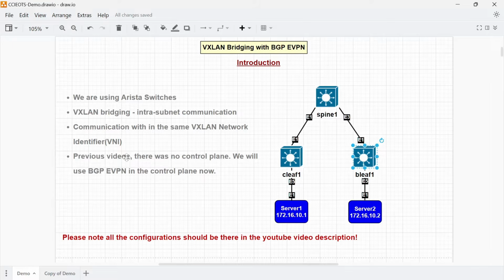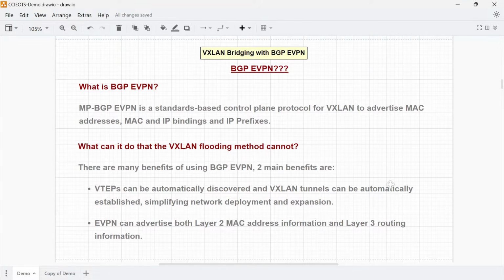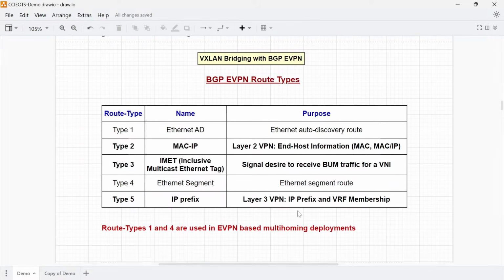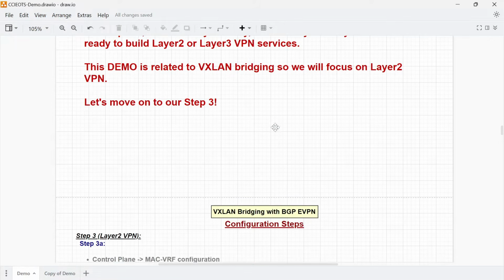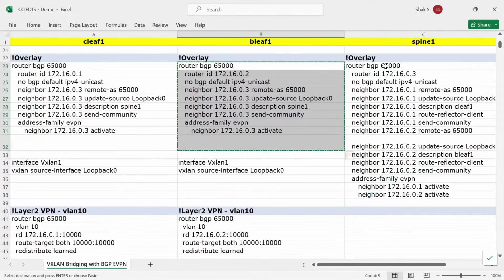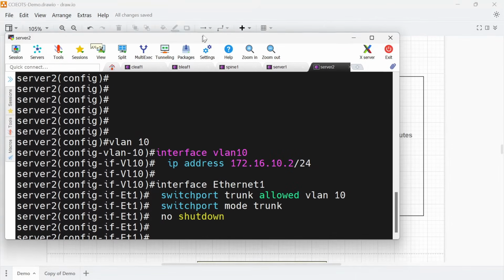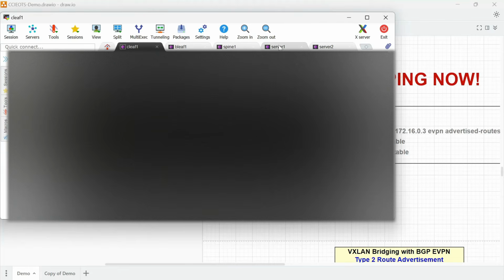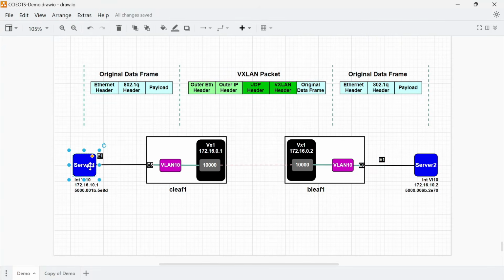VXLAN Bridging with BGP EVPN - Step-By-Step Configuration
In this video, I have demonstrated how VXLAN bridging works with BGP EVPN. A detailed step by step demo on Arista switches.

12:16 Configuration Steps
16:23 Configuration on the CLI